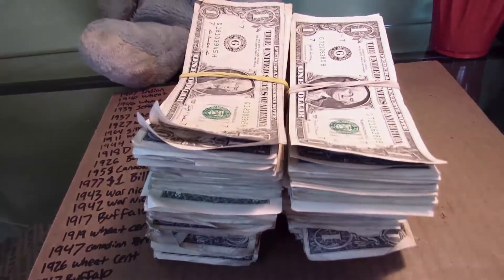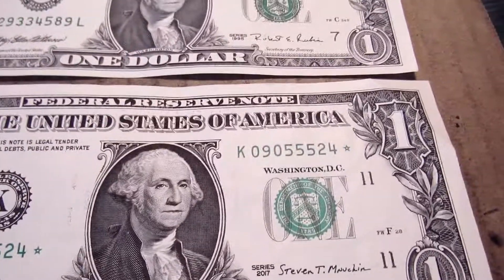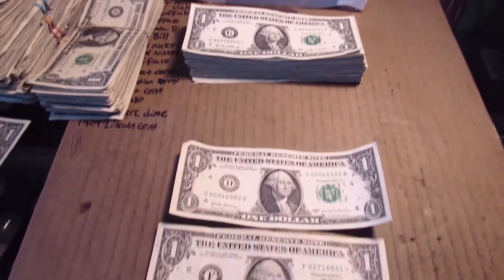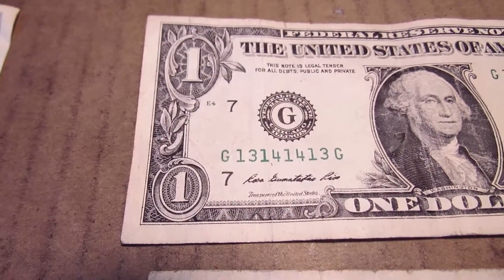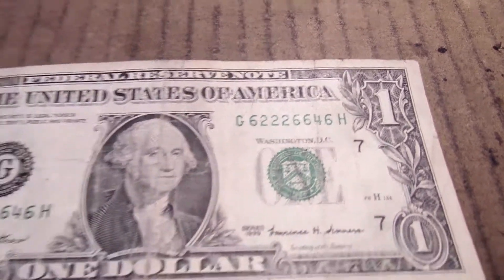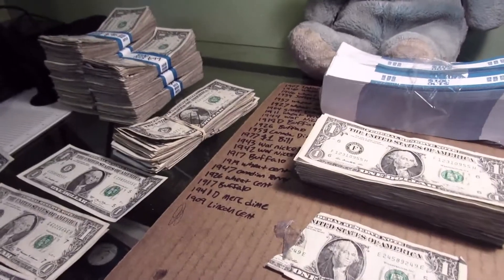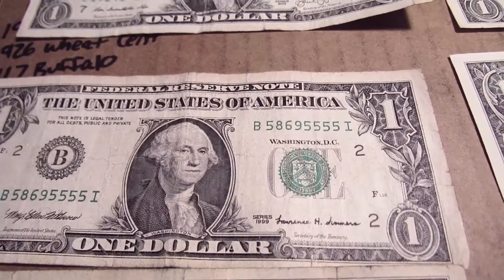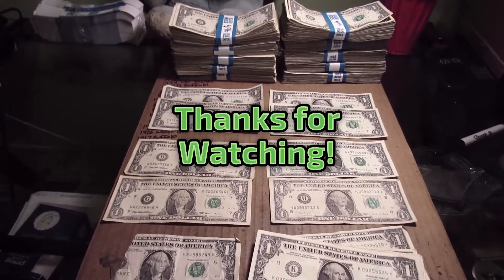Currency Search 5 - Lots of Finds!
In this video I search $1000 in singles looking for star notes, unique serial numbers or any notes that are pre 2000. Im only doing multiple currency searches because of the National coin shortage, hopefully I can get some coins soon and make more CRH videos for you guys!